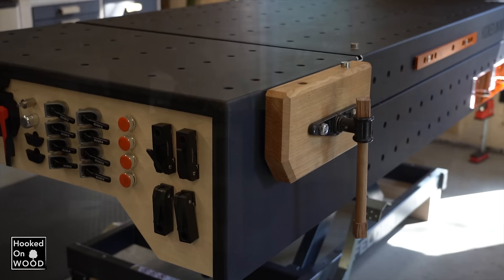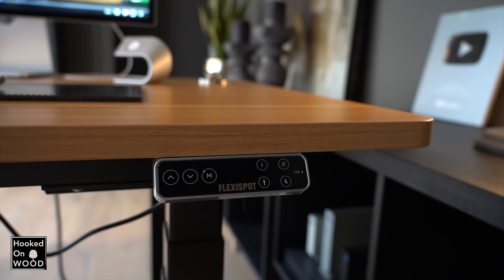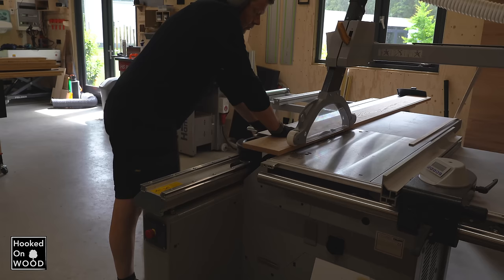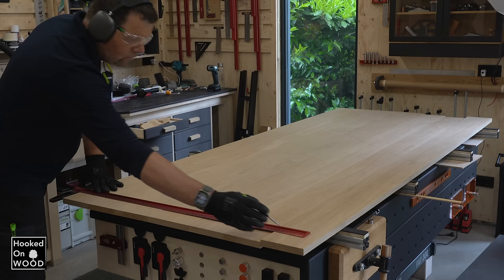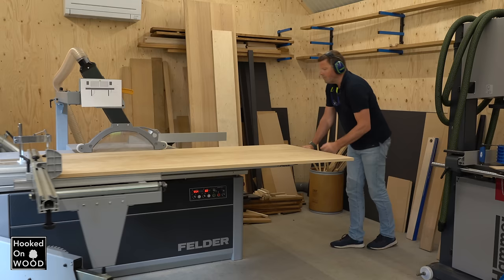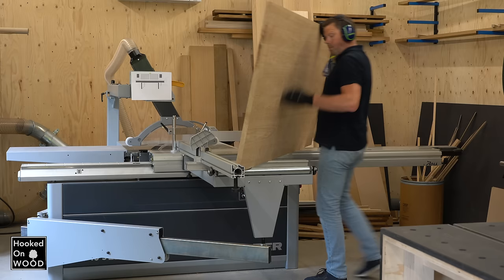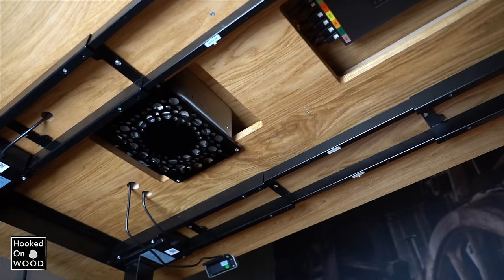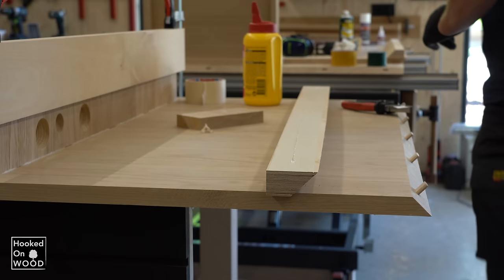DIY: Solid Oak Desk with a computer and cables hidden in it!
This video is about my DIY project of making a standing desk for my home office, with all the computers and cables hidden inside!
It is built around the Flexispot E7Q.

Flexispot summer sale deals!

You can find all my projects, especially workshop projects, on my

My Personal Banggood favorite of all time!

1. Hongdui Edge Trimmer

2. Doweling Jig / Multi-row puncher

3. 20-watt diode laser

4. Drill guide cabinet jig

5. T-ruler

6. Precision square

7. Miter square

8. Miter square brass

9. Height gauge

My name is Dennis, and I am from Hooked on Wood.

My Youtube channel is a hobby. This means I try to upload 1 a 2 video's a month. But this is not at a specific schedule. So If you do not want to miss my videos.

Products I use in my workshop.

Table saw with dust system:
Felder 740S Slider
Felder 140
Felder FAT 300S central workbench
Felder FAT 300 mobile workbench

Workbench: (Plans available on my site)
Incra master-R-router lift
AEG 1400w router
Incra 25" SL positioner with Wonder Fence

Drill press: Jet JDP 15B
Miter saw: Festool Kapex 60